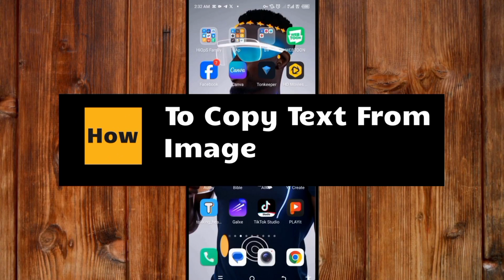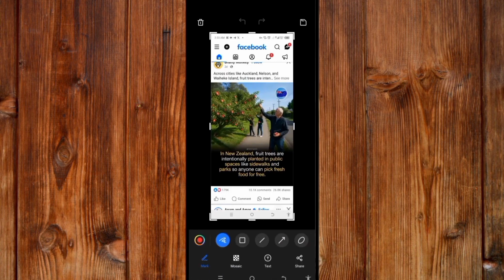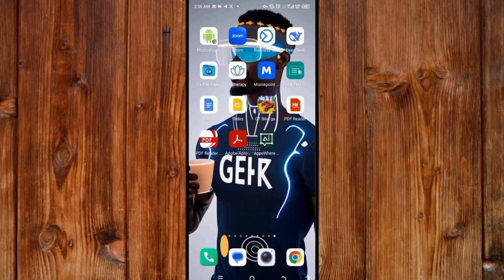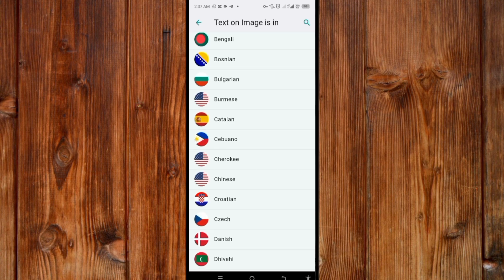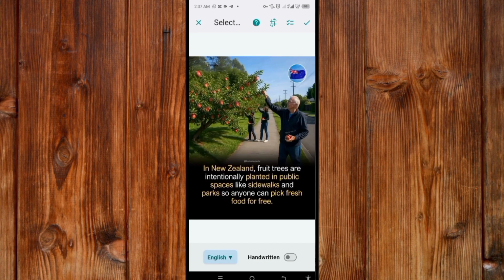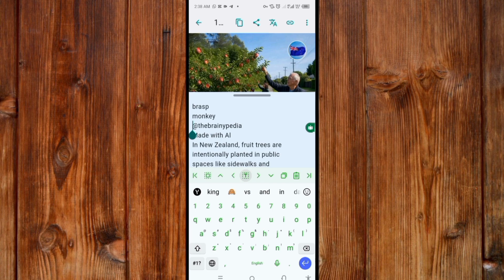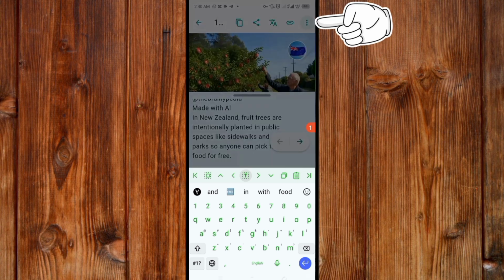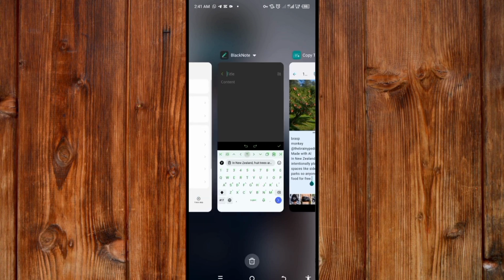🖼️ How to Copy Text from Image On Android & iPhones (BEST POSSIBLE STEPS)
In this tutorial, learn the easy and effective way to extract text from images using simple tools. Whether you're a student needing to transcribe notes or a professional looking to streamline your workflow, mastering this skill is essential. Follow along step-by-step as we demonstrate the process and provide useful tips and tricks. Don't let valuable information in images go to waste - unlock it with our helpful guide!